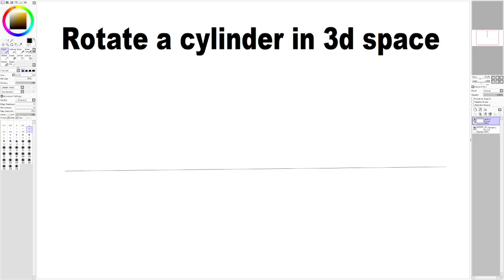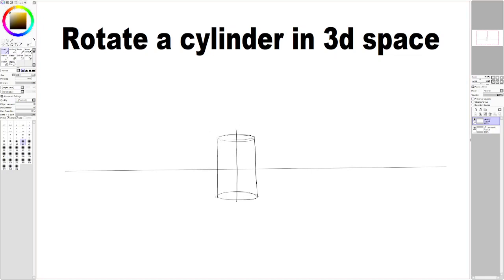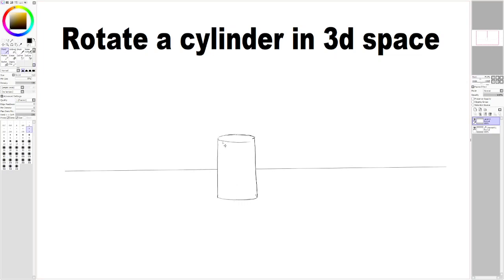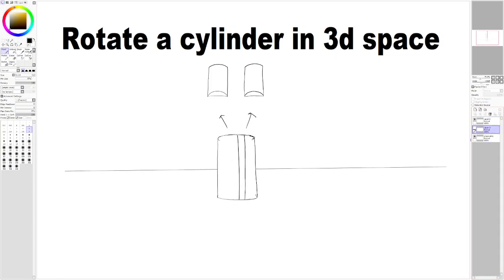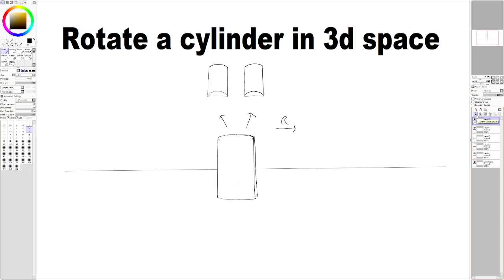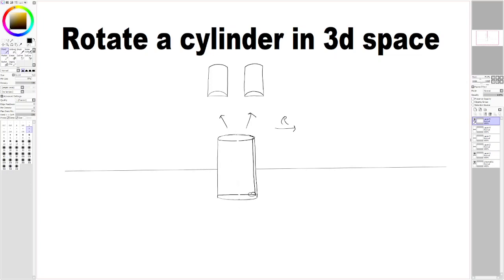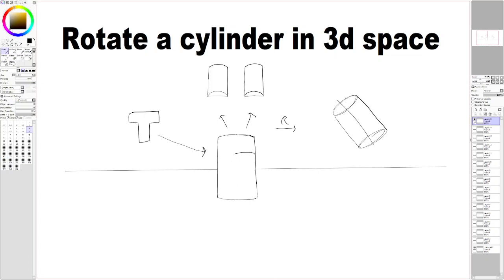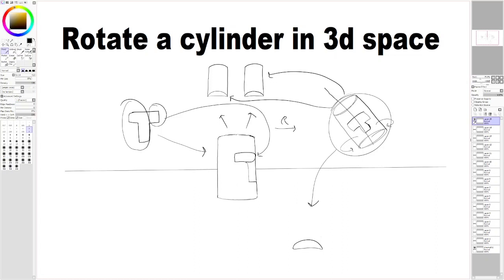Rotate a Cylinder in 3D space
In this video, I explain how to draw a rotating cylinder and the challenges we have in accomplishing it.